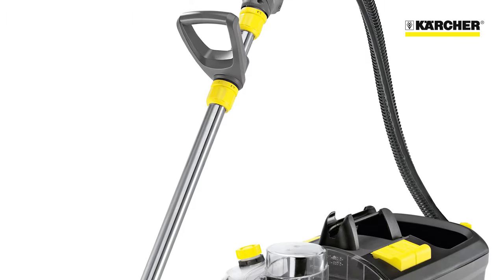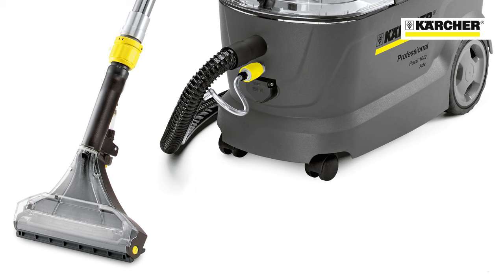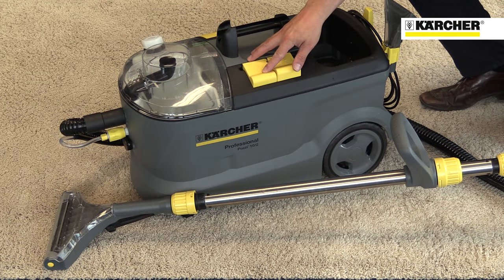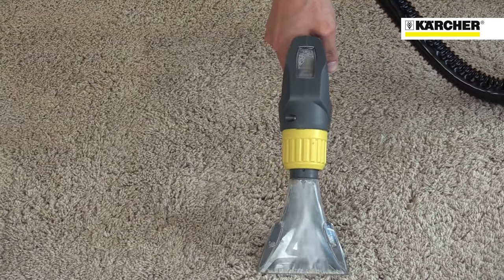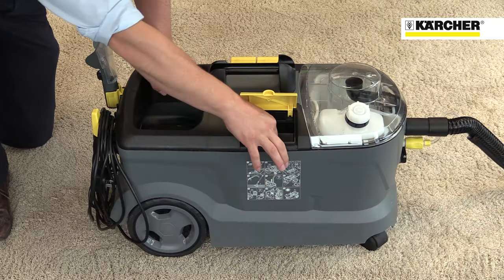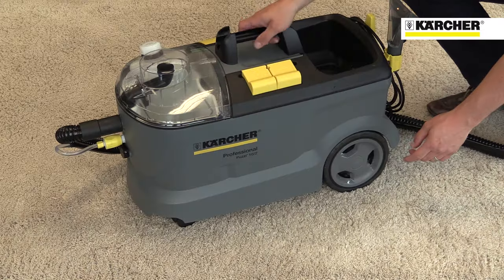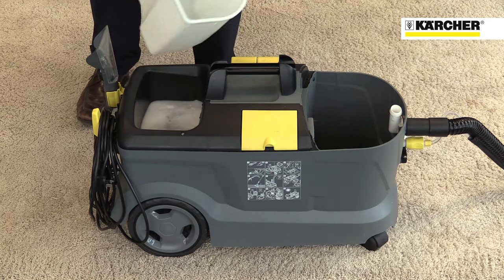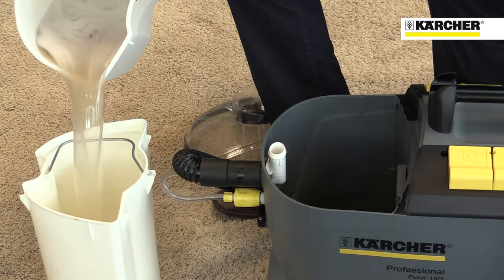Kärcher Puzzi Range - Spray-Extraction Carpet & Upholstery Cleaners | Kärcher Professional UK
The powerful Puzzi 10/1 and 10/2 spray-extraction cleaners provide new levels of convenience and ease of use, thanks to a host of design features all intended to make carpet and upholstery cleaning more productive and therefore quicker and at lower cost. The Puzzi's spray pressure ensures carpets are cleaned very deeply and the de-foamer system reduces foam build-up in the dirty water tank,  increasing the productivity and logevity of the machine. Using the proven spray-extraction method, spray extraction cleaners deep clean carpets and leaves only minimal residual moisture. This means that carpets and upholstery are left almost completely dry, reducing the risk of re-soiling and enabling cleaned areas to be used again very quickly. Kärcher’s revolutionary flexible suction tool features a rotating plastic lip which ensures optimum contact is made regardless of the angle of the floor tool, dramatically improving ease of use and cleaning results.